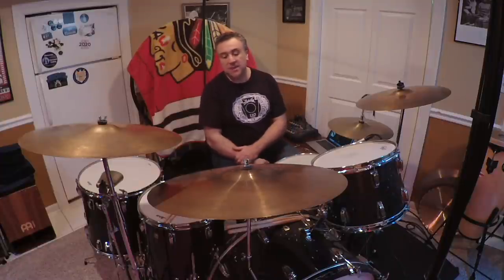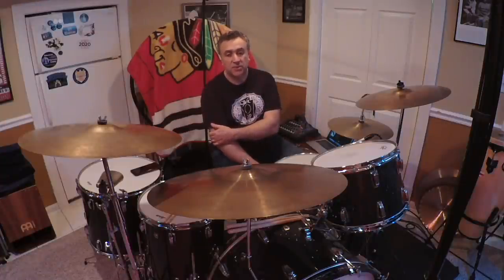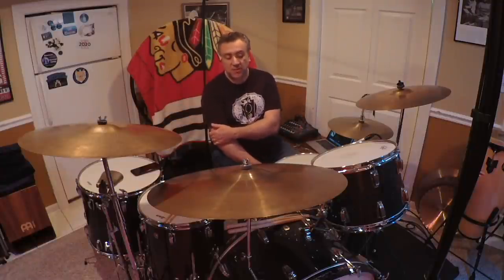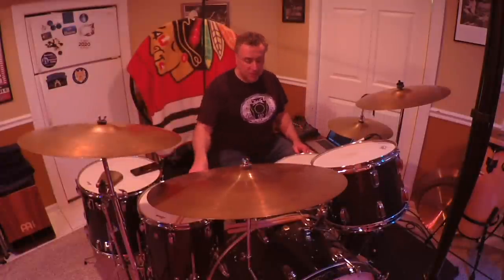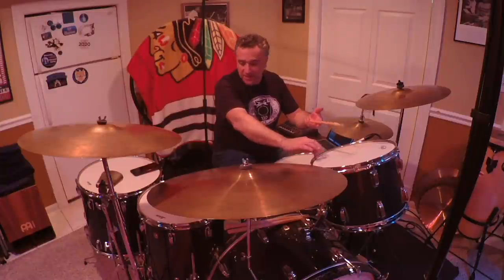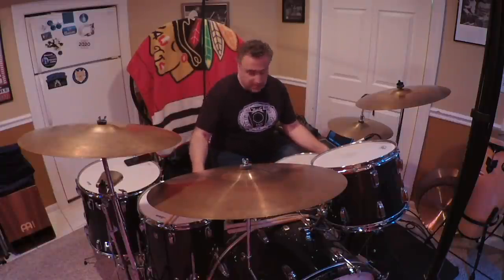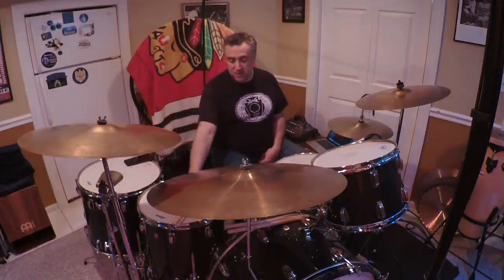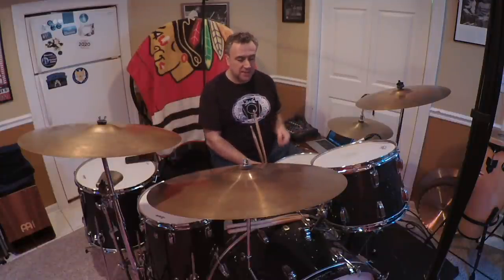LED ZEPPELIN THE FIRST ALBUM / ANALYSIS AND DEMO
With this video, I am starting a new series which will take an in depth look at Bonzo's drumming on each studio album. I talk about what makes his contribution to the music so special, and demonstrate the basic grooves and  some key fills on each song. The purpose is to illustrate how unique and inventive Bonzo was in his interpretations of the bands writing, and not just merely the "drummer' for Led Zeppelin...he was truly 1/4 of Led Zeppelin.

If you enjoy my channel and would like to help support what I do, here is a link where you can contribute whatever you like.

We have more great video covers on the way!